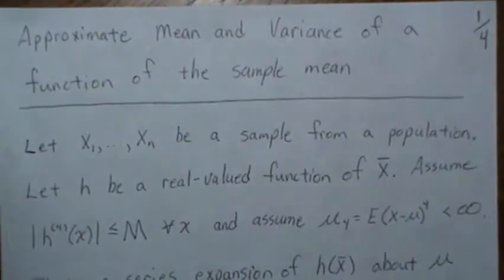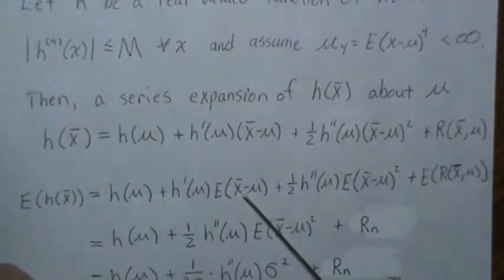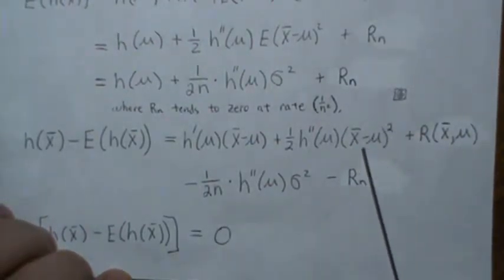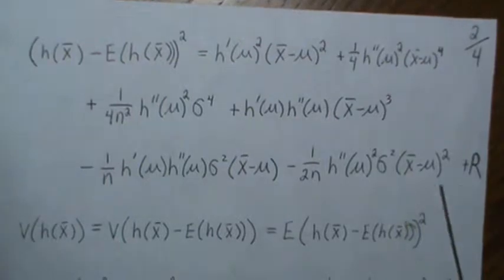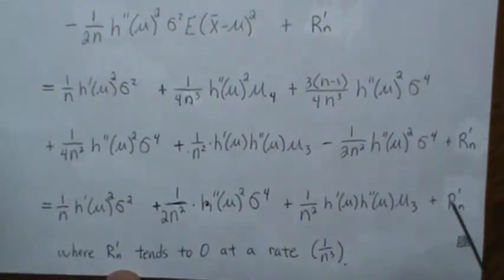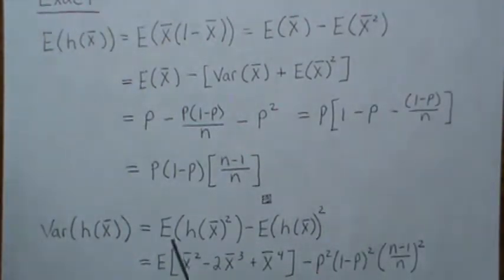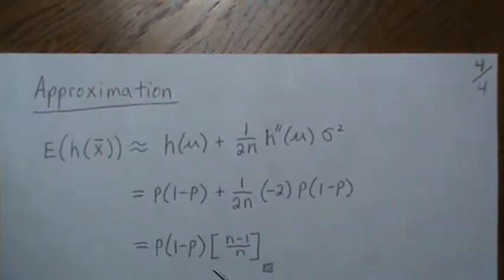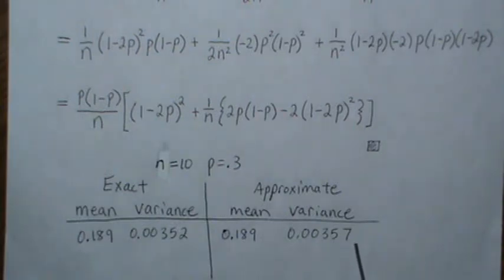Approximate Mean and Variance of a Function of the Sample Mean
The following videos provide additional details in a few of the calculations within the attached video.

1st 4 moments of the sample mean when x is a Bernoulli random variable

Central Moments of the Sample Mean